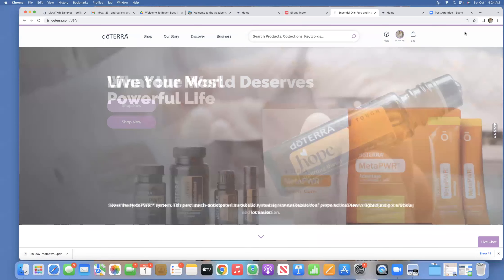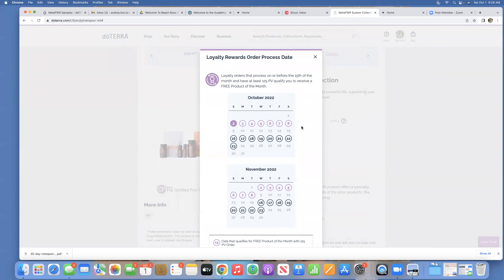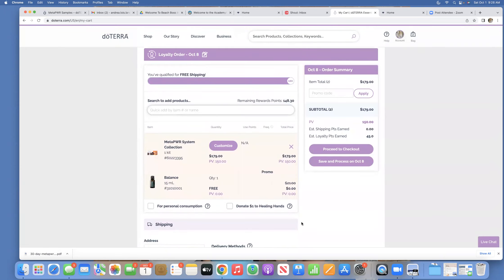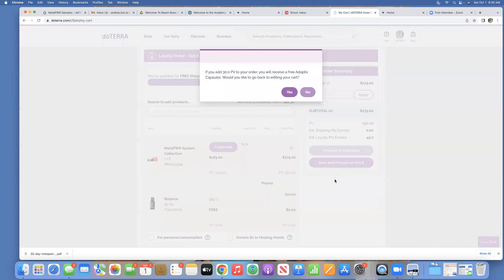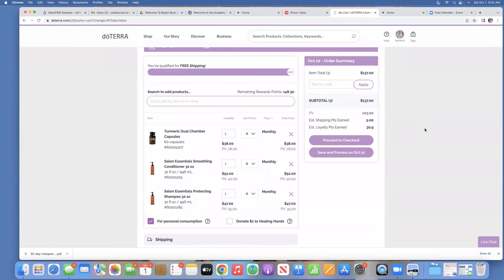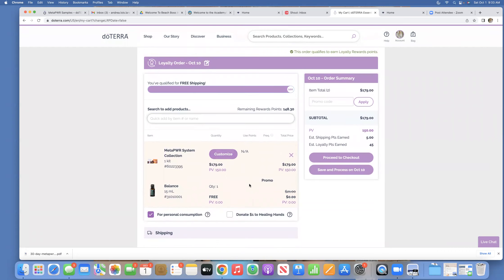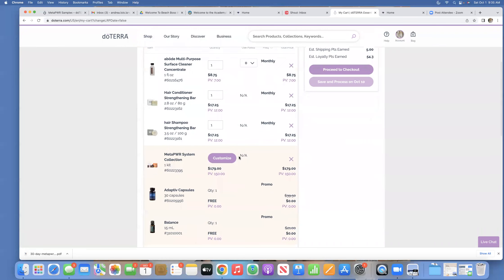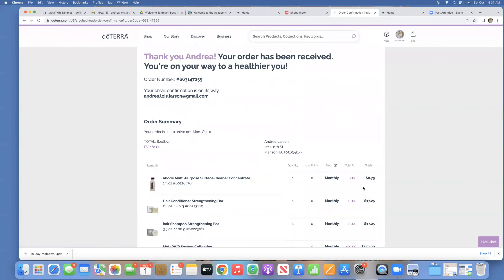Setting up your LRP & Processing your LRP early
Learn how to set up your LRP ordering and how to maximizing your the loyalty rewards program to get the most bang for your buck!